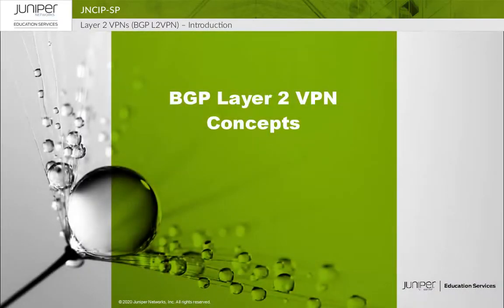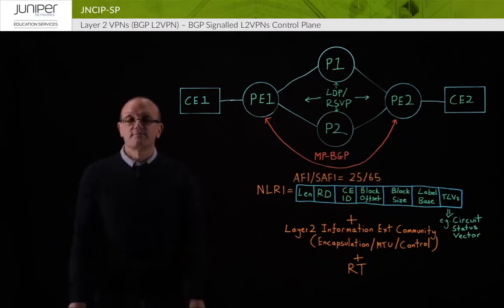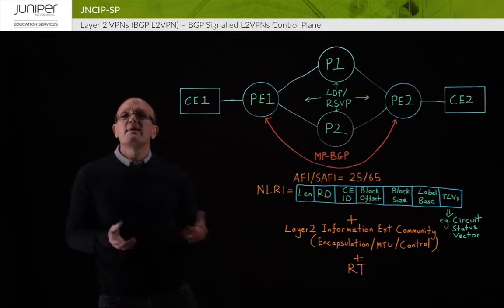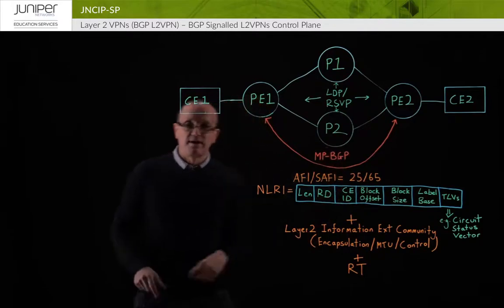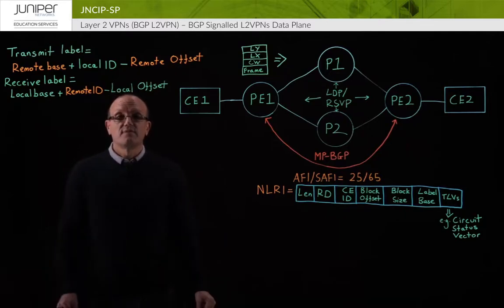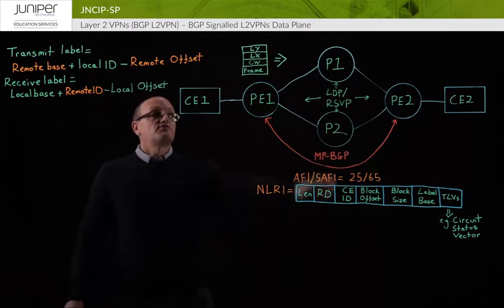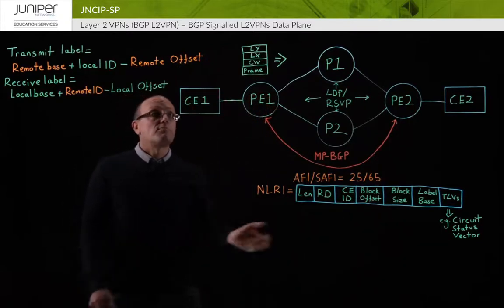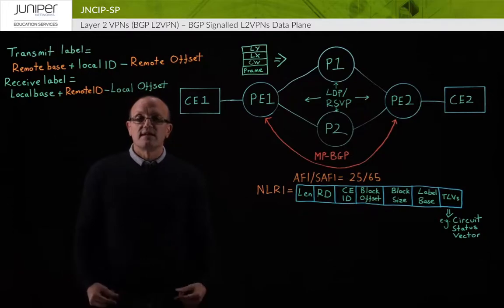Layer 2 VPNs (BGP L2VPN)